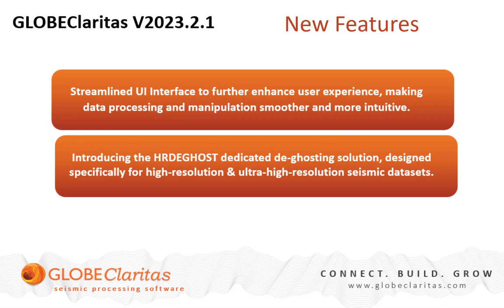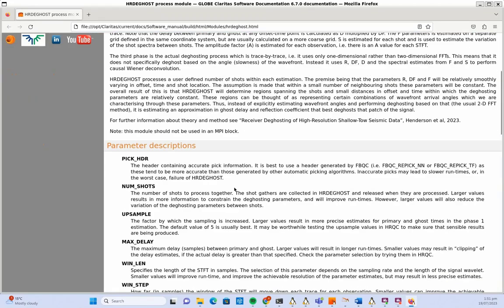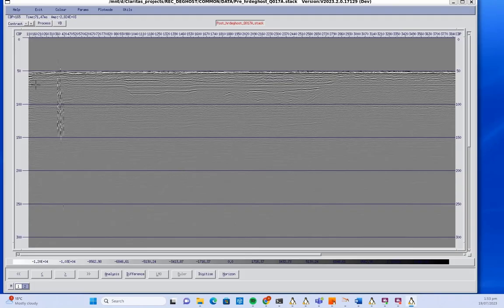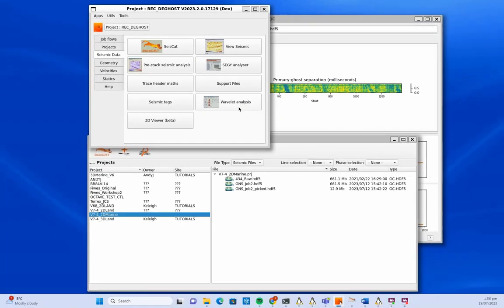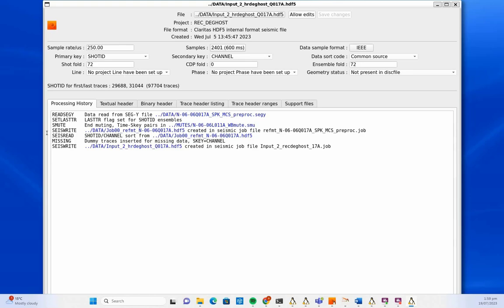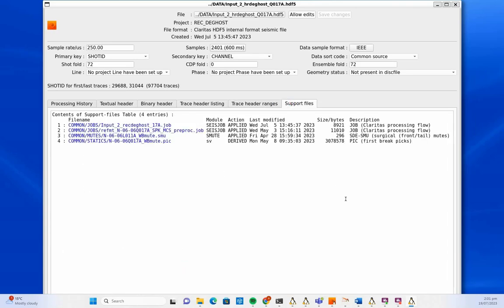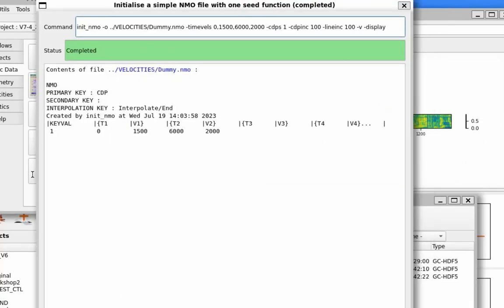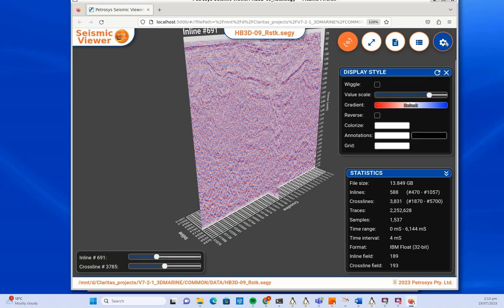New Release GLOBEClaritas v2023 2 1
GLOBEClaritas is pleased to present the latest software release, Version 2023.2.1, to our clients. This new release, V 2023.1, brings with it a host of outstanding enhancements that promise to elevate both the user experience and technical capabilities.

Among the exciting new features included in this release are:
1. HRDEGHOST: Introducing a dedicated receiver de-ghosting solution designed specifically for high-resolution and ultra-high-resolution seismic datasets.
2. QSEIS: Our new application, QSEIS, offers improved functionality compared to the existing SLI and SETDISCFOLD utilities. It allows for seamless viewing and updating of dataset information, enhancing data management efficiency.
3. Streamlined UI Interface: To further enhance user experience, we have introduced a new, user-friendly interface for Claritas utilities, making data processing and manipulation smoother and more intuitive.